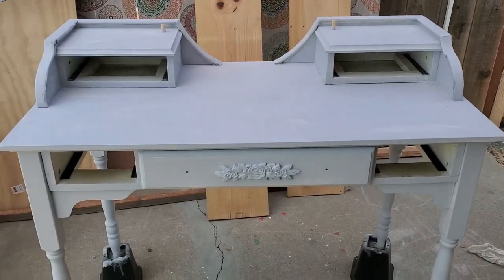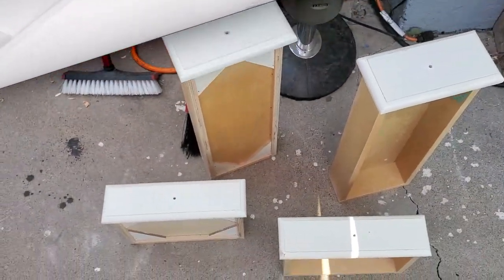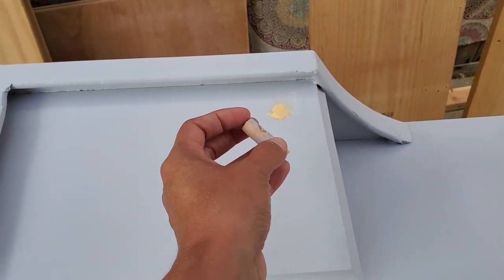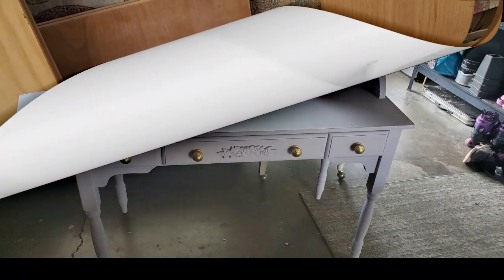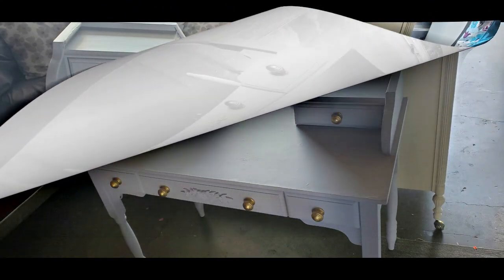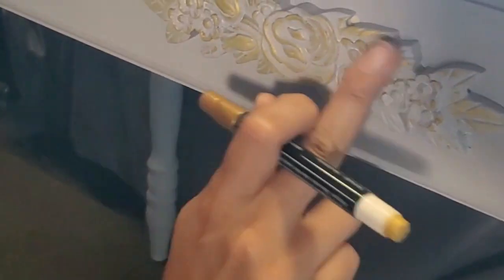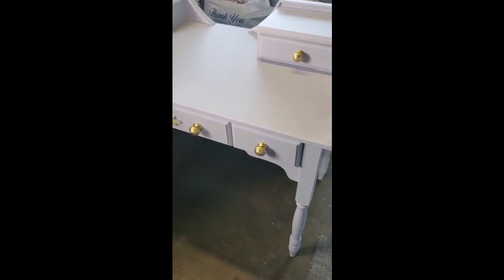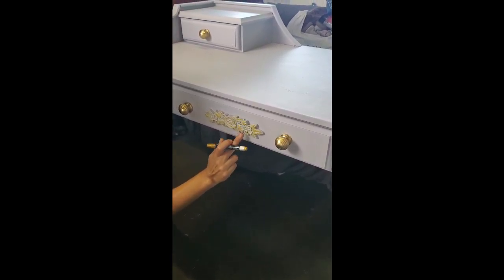Flipping Furniture For Profit 65 Amazing Flips. (Vanity)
Welcome back or Welcome if you are new...